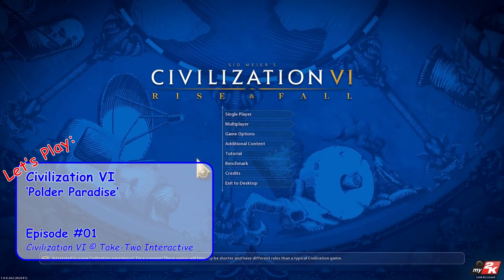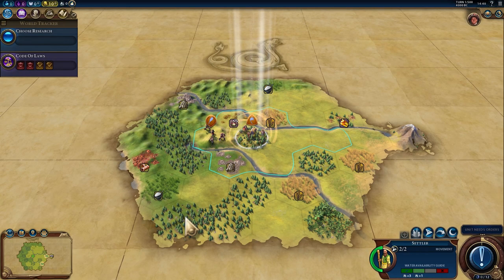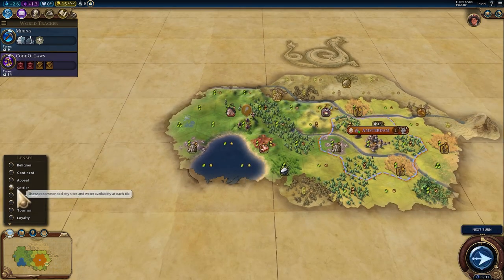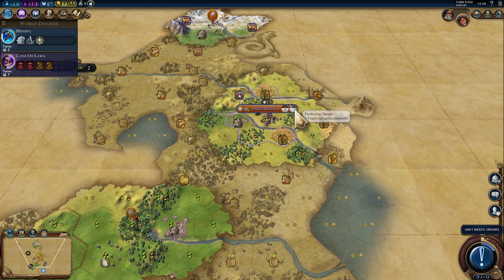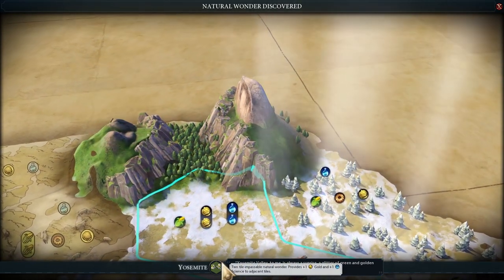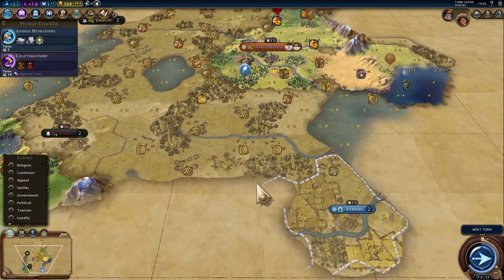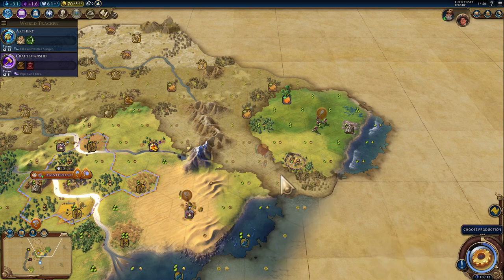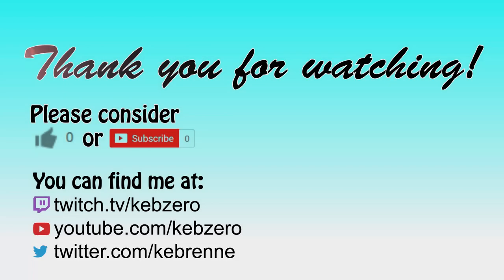Let's Play Civilization VI - Polder Paradise - Episode 01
Once more into the fray with Civilization VI - an attempt at a 'clean' run with the Netherlands on Emperor difficulty, all settings standard. Will we be able to craft our Polder Paradise on a map not guaranteed to have loads of snaky coastlines and small lakes? Time to find out.